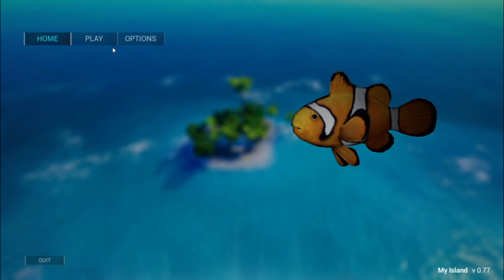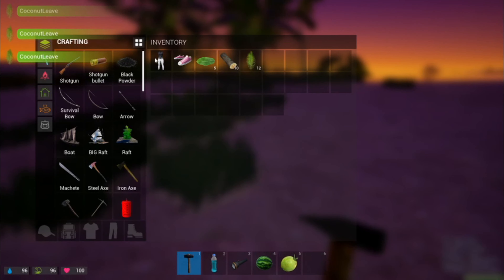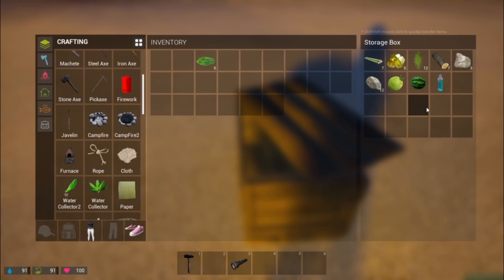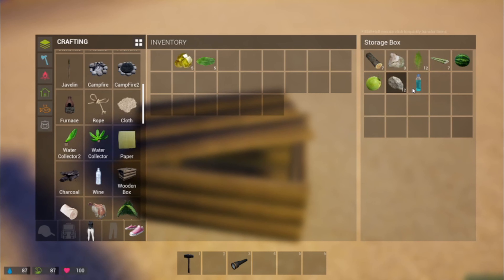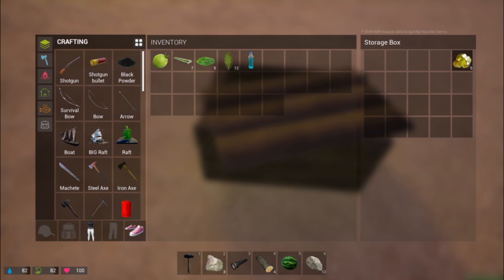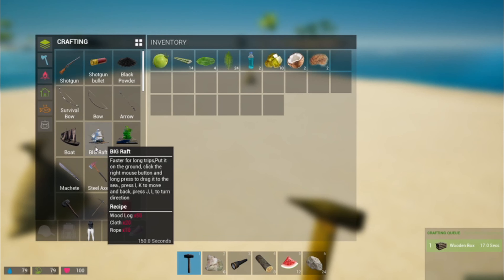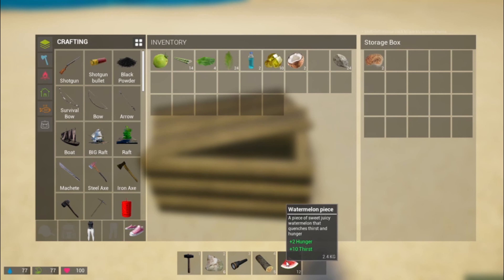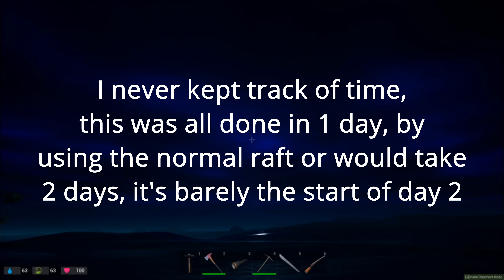My Island except I build a ship from 1 little tree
Sorry for not uploading in a while, things have showed up last month, a few other videos were put on hold which I will promptly upload across this month as a first priority.
also check out this game in early access about surviving on the island(s) it's constantly in development and they plan on fixing and adding new things to the game.
support them :)